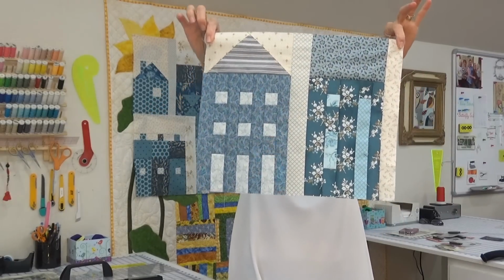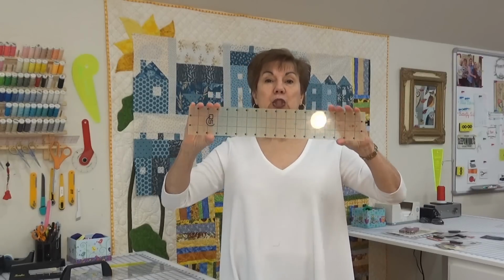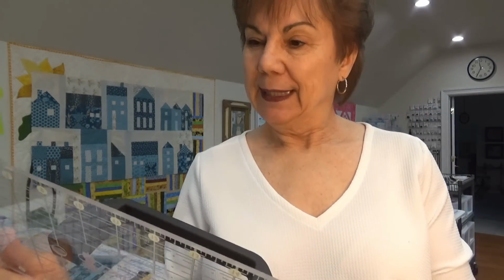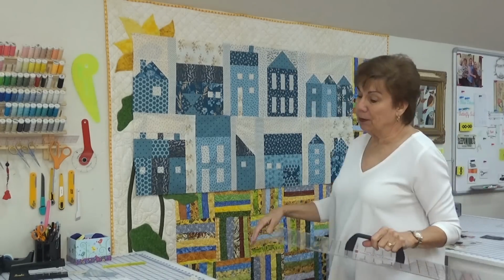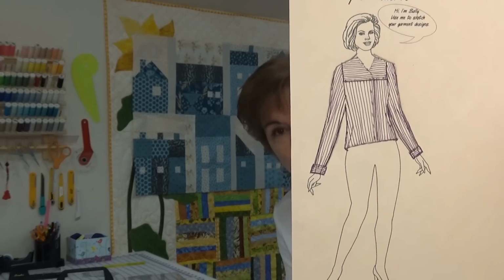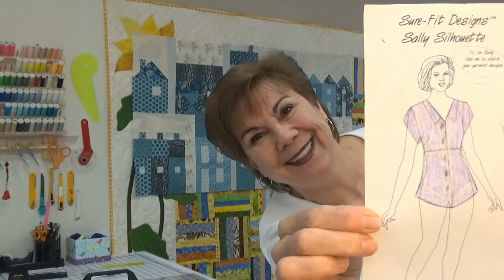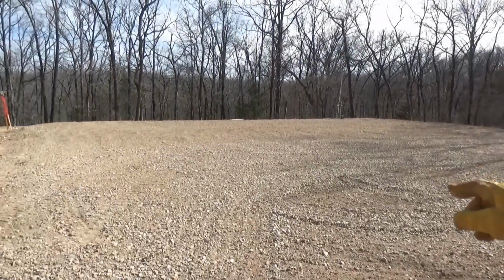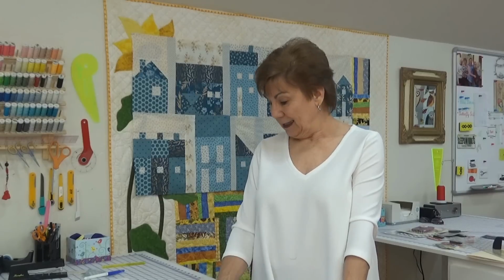Exciting Rulers, Sally, Jerry's Rock and 2 Kitties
The first ruler is Quilter's Select Non-Slip Ruler.  I can't find them on Amazon, but if you search the name, you will find lots of dealers.  They are pretty expensive, but worth every penny.
The second ruler with the handle is called the Line Drafter by Sure-fit Designs.  You can see it at Surefitdesigns.com.
Post a picture of your SFD pants on Instagram using SFDjoypants. There are prizes!